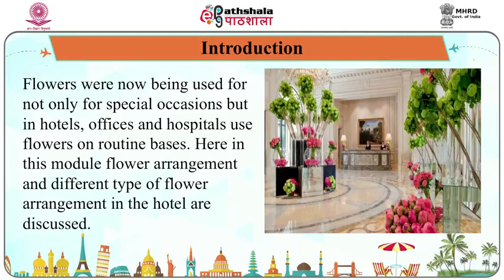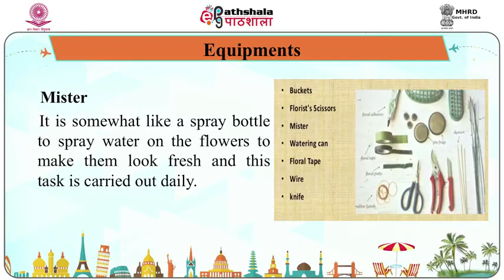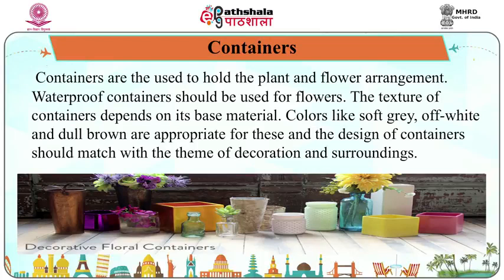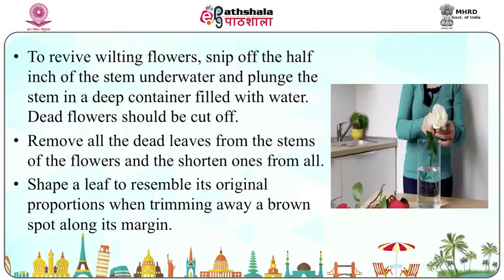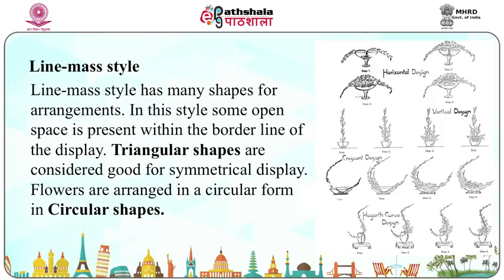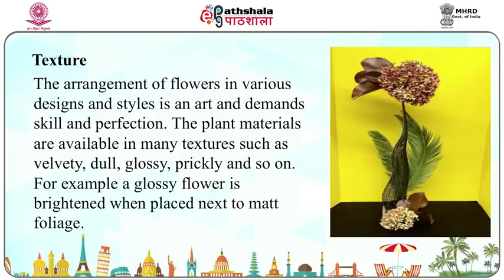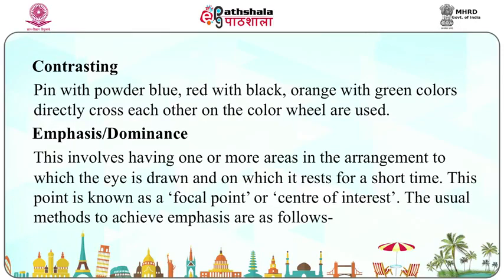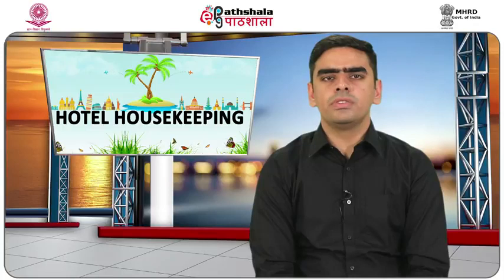M-27. Flower Arrangement